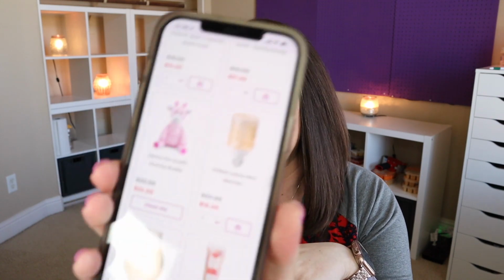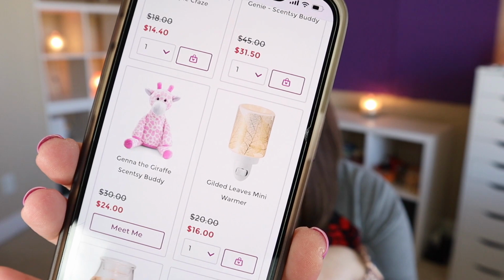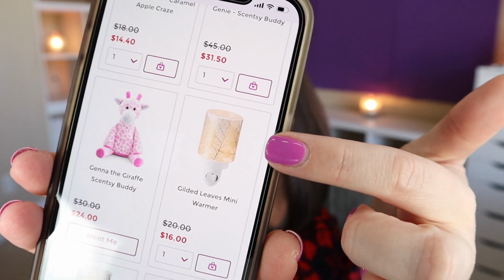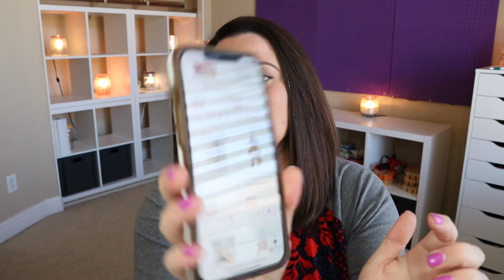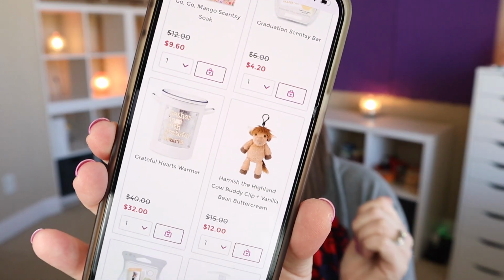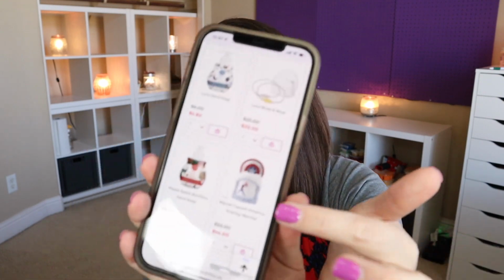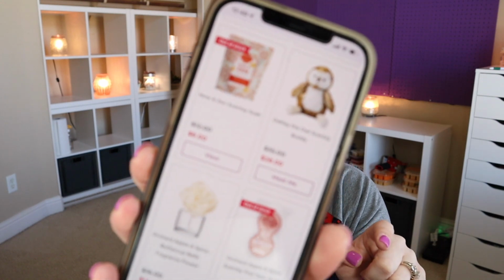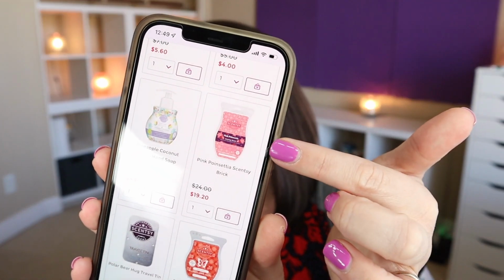Clearance Sale!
Hey Friends!
There have been some major updates to the clearance section!
If you like a good deal or you have been waiting for a sale to give Scentsy a try then now is your time!

So much good stuff at affordable prices!